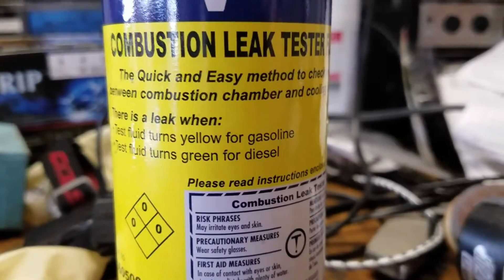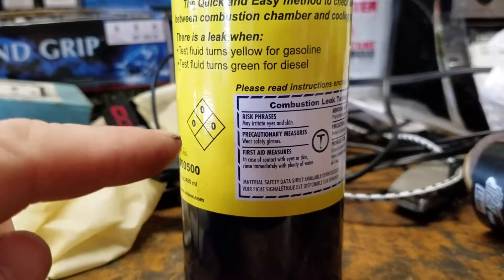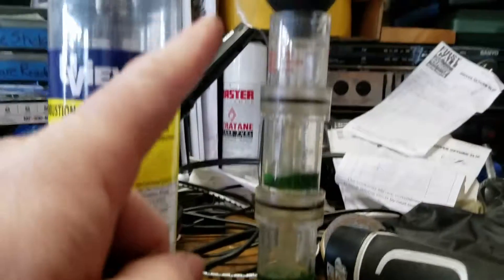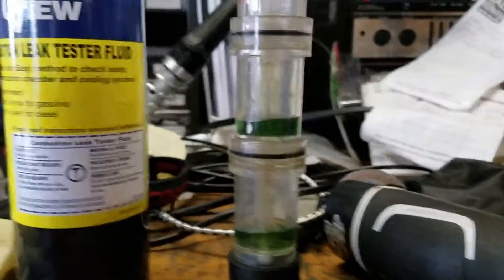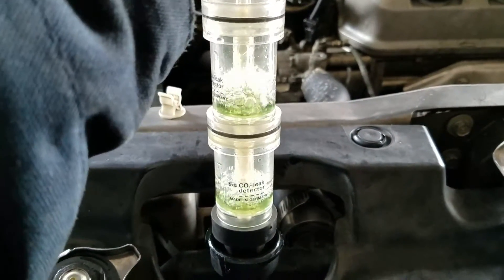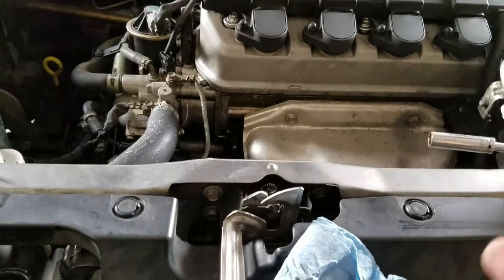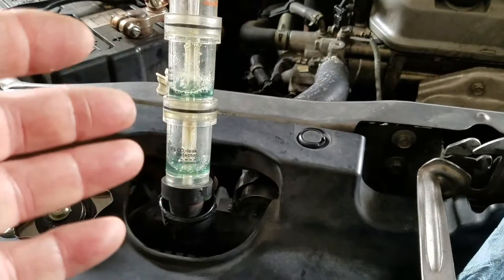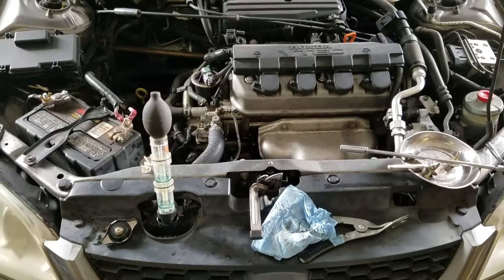Cylinder block test on a Honda Civic 1.7L Part2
Please look for part 1.